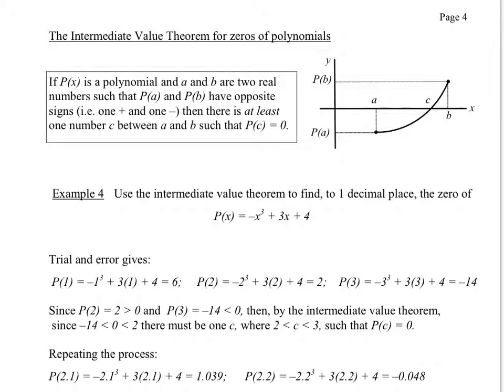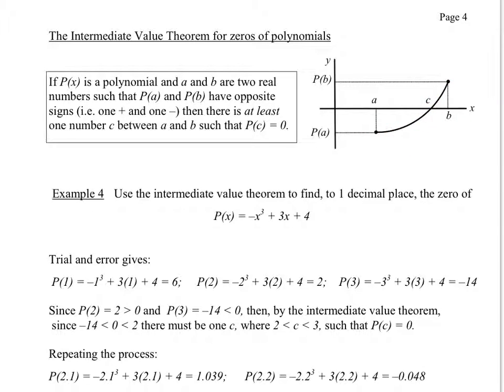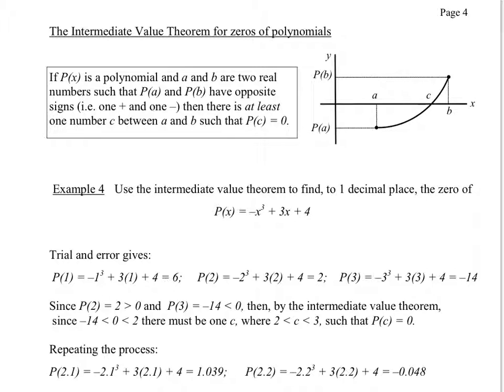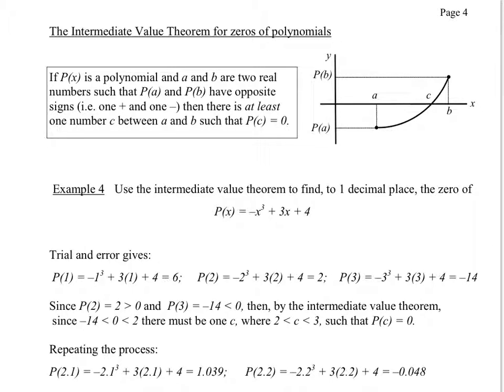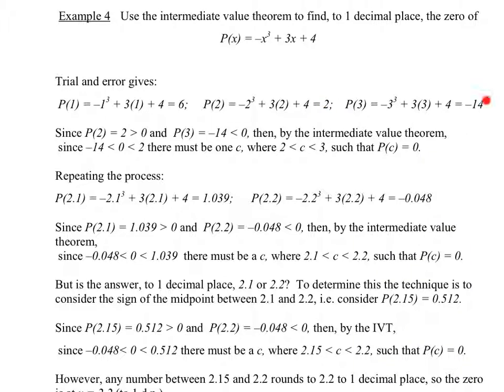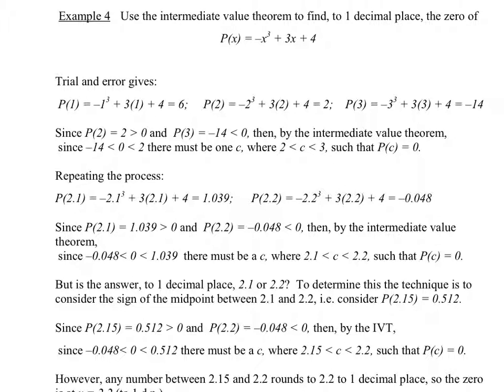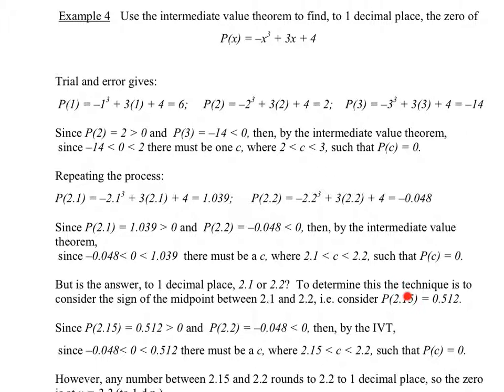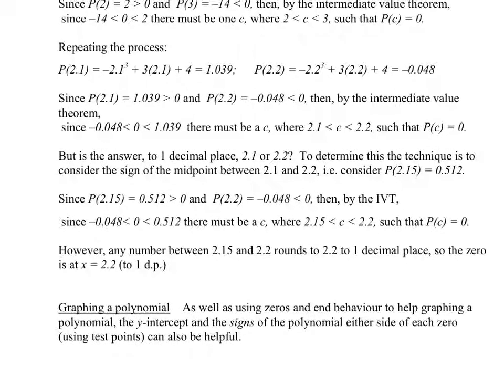3-2c Intermediate Value Theorem